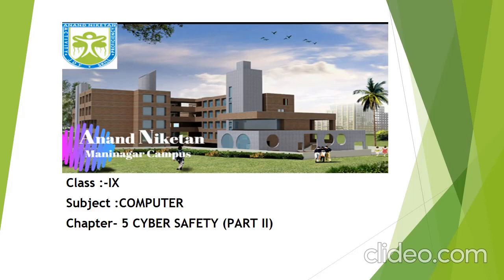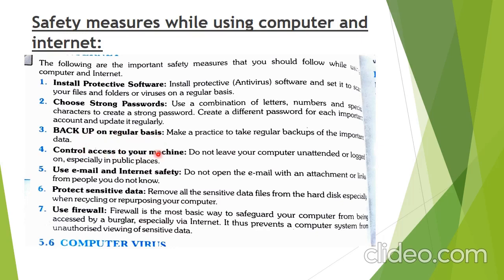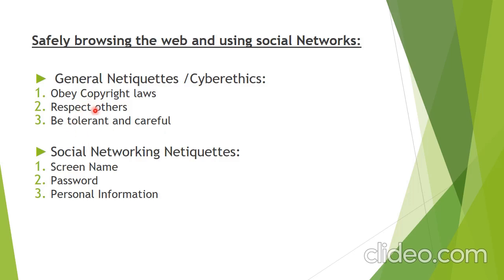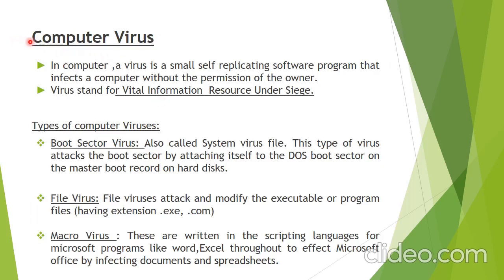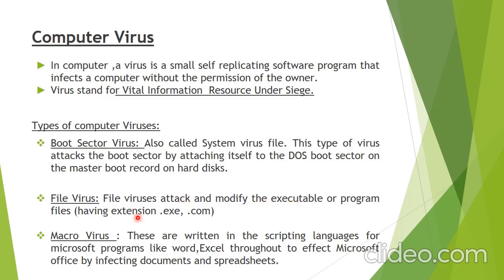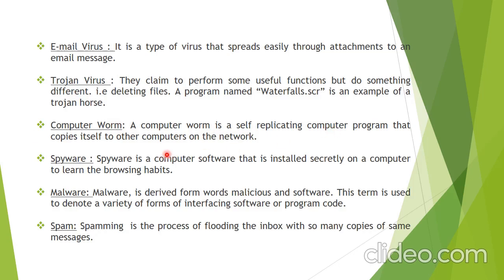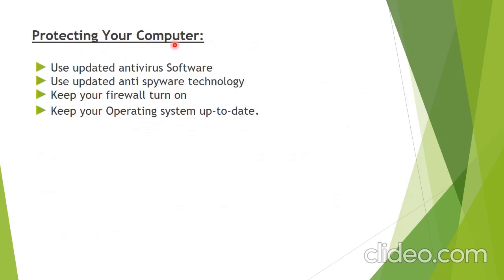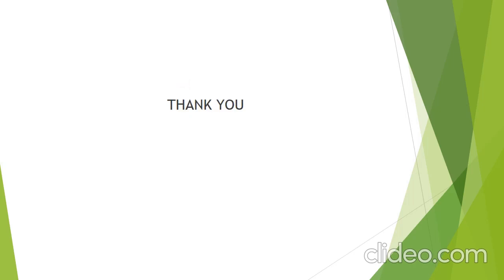Grade IX Ch5 Cyber Safety Part2